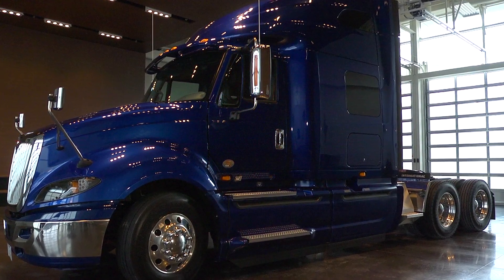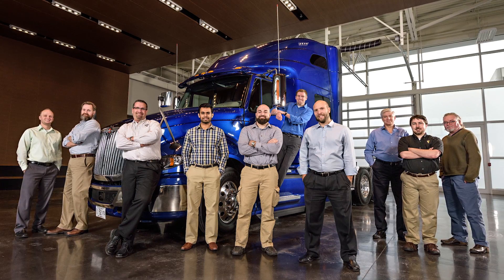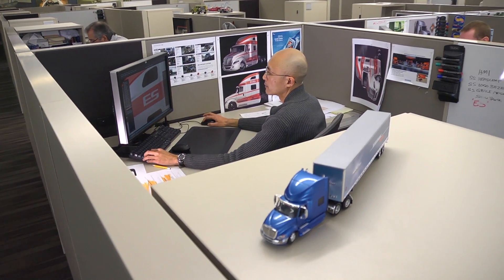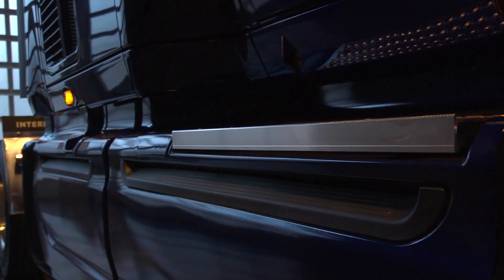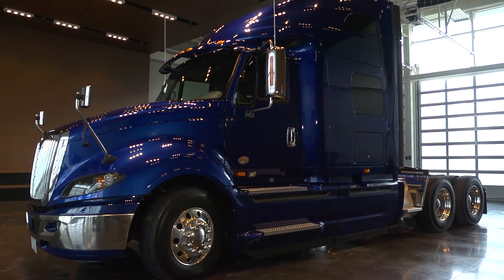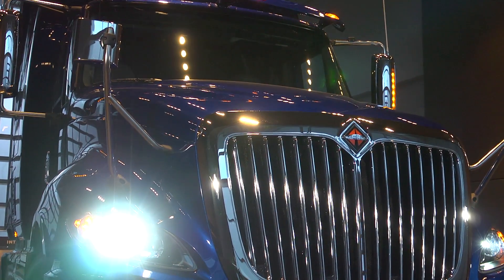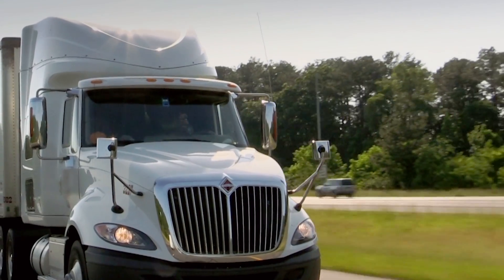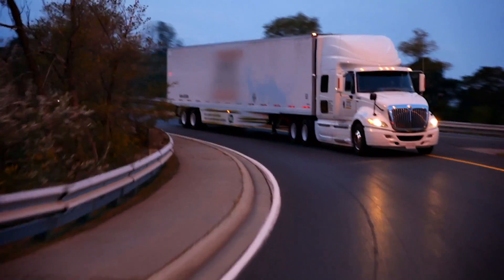Efficiency Experts - Trail Magazine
Navistar engineers have designed the most fuel-efficient truck spec on the market: ProStar ES.